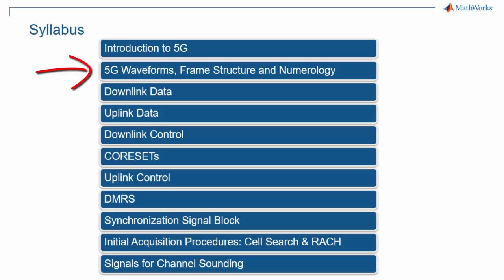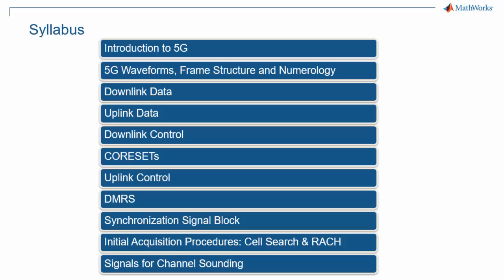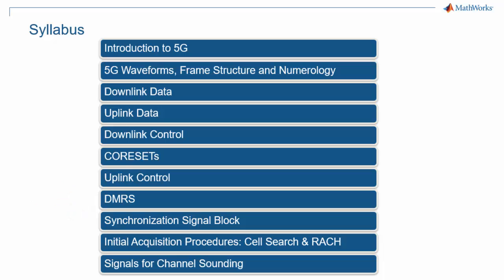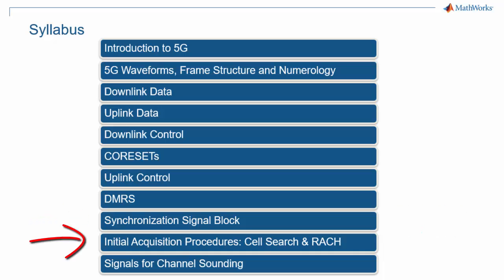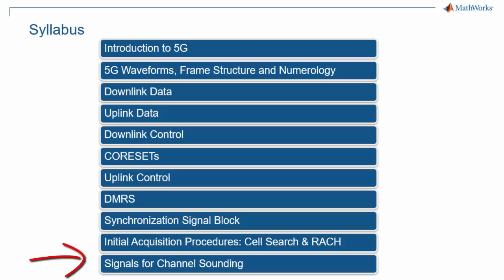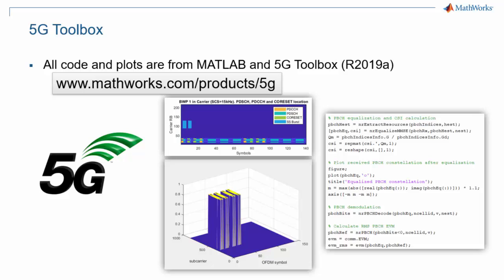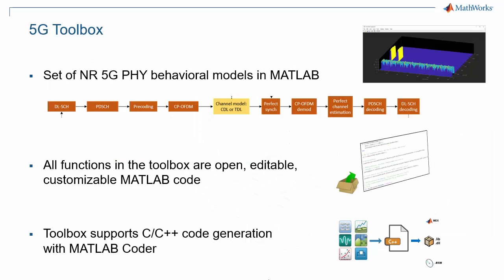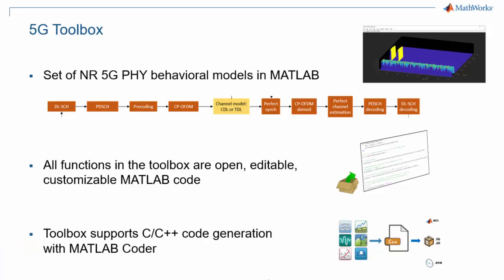5G Explained Series Introduction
This is the introduction to the series "5G Explained." It outlines the series and goes over the main goals and basic configuration of 5G New Radio. Topics include:
• What is 5G Technology and its Physical Layer (PHY) Specification
• 5G signals: OFDM waveforms, frame Structure, and numerology
• 5G NR PDSCH: Physical Downlink Shared Channel
• 5G NR PUSCH: Physical Uplink Shared Channel
• 5G NR Downlink Control information (DCI)
• 5G NR PDCCH: Physical Downlink Control Channel
• 5G Physical Uplink Control Channel (PUCCH) and Uplink Control information (UCI)
• Demodulation Reference Signals (DMRS) in 5G NR
• Synchronization Signal Blocks (SSB) in 5G
• Channel State Information Reference Signal (CSI-RS) and Sounding Reference Signal (SRS)
• Physical Broadcast Channel (PBCH) Decoding and 5G Cell Search